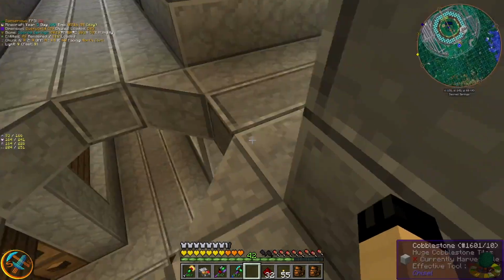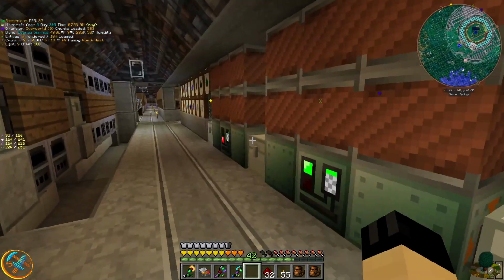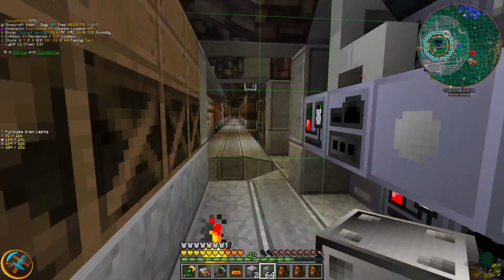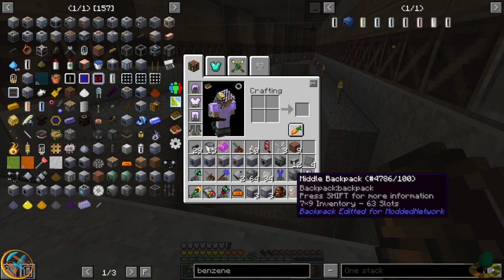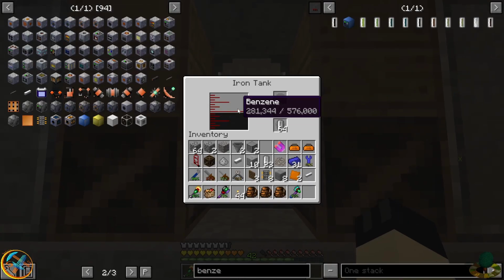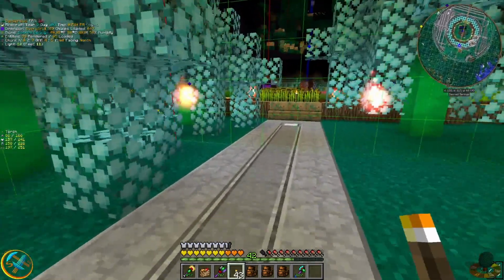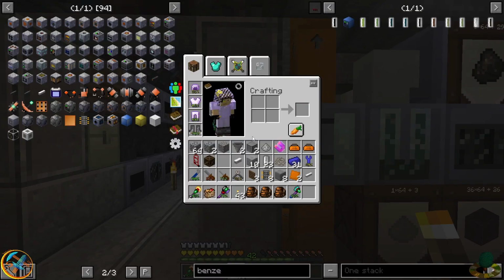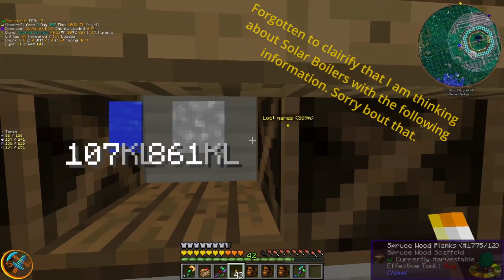GTNH EP18 Power Expansion and Next Base Plans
Doubling power Production for Future Expansion. Things are about to get further rolling with benzene.